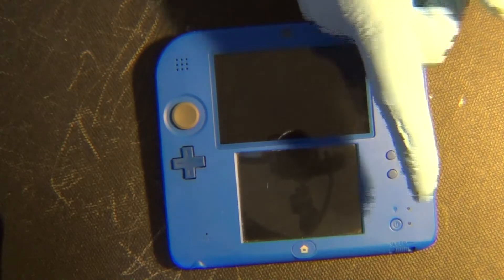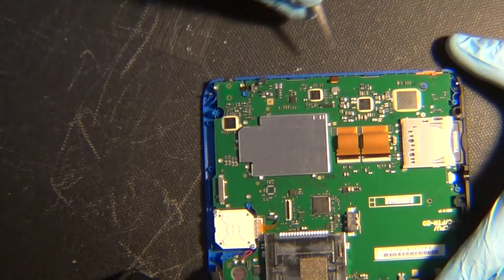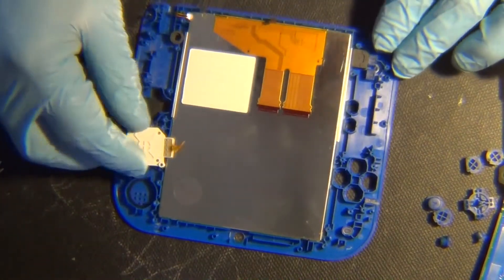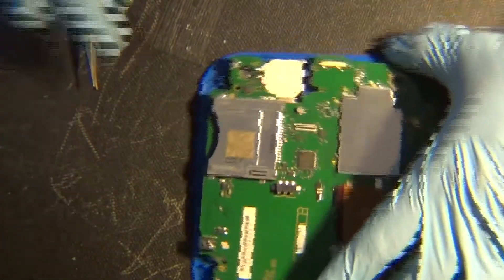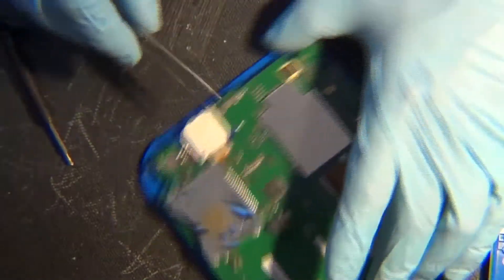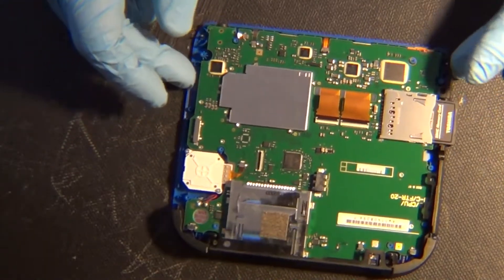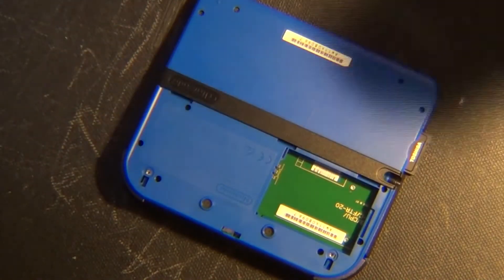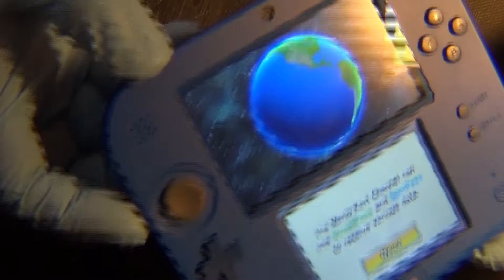Repairing a Cracked Screen on a Nintendo 2DS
Thank you for stopping by the Mellow Audio channel !